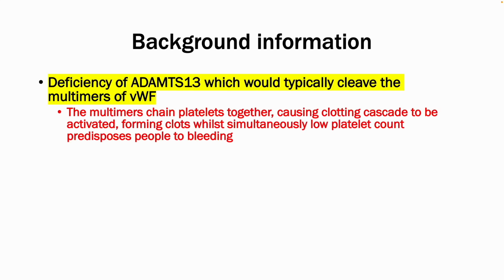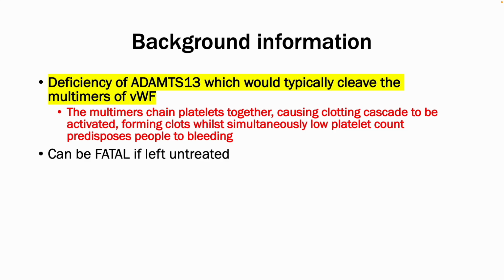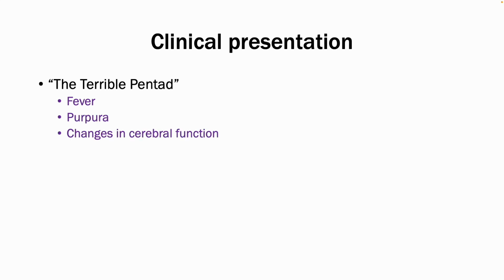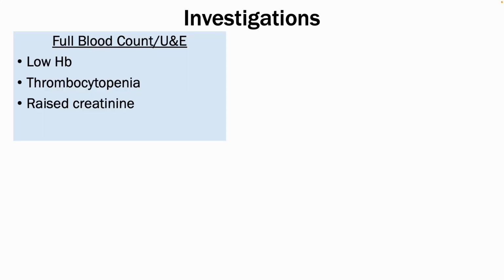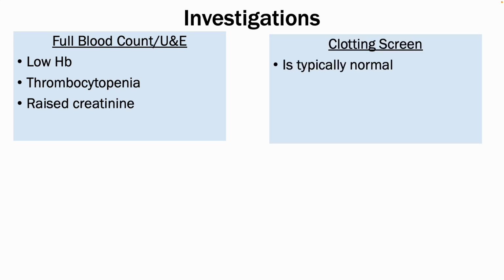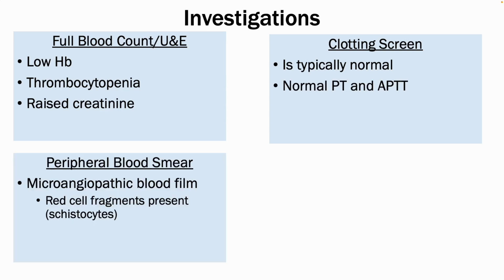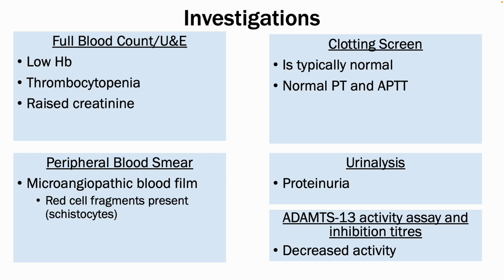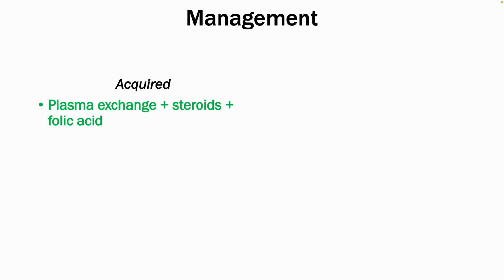Thrombotic Thrombocytopenic Purpura (TTP) | UKMLA Clinical Haematology | MLA AKT Revision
Hi and welcome to another video!

This one covers Thrombotic Thrombocytopenic Purpura (TTP). It is one of the key bleeding disorders to know for the UKMLA / MLA AKT exam.

I go over the causes, the underlying pathophysiology (including the role of ADAMTS13), and the classic "Terrible Pentad" mnemonic to help you remember the symptoms. I also cover the investigations and treatment options for both acquired and congenital TTP.